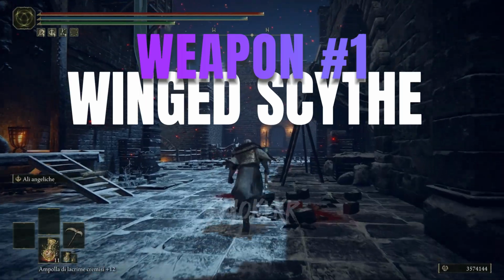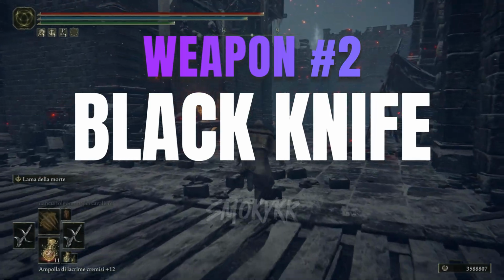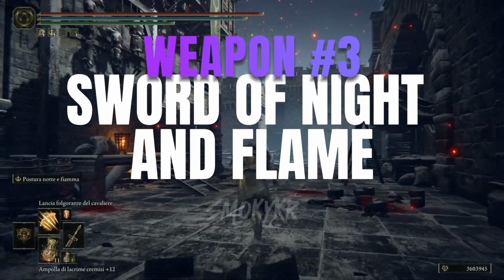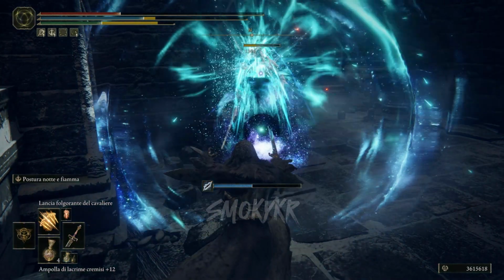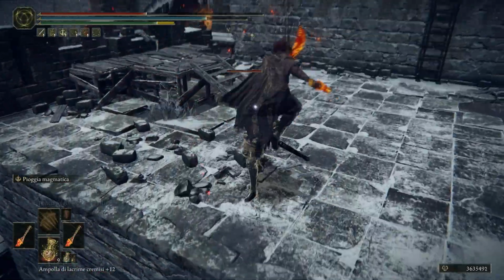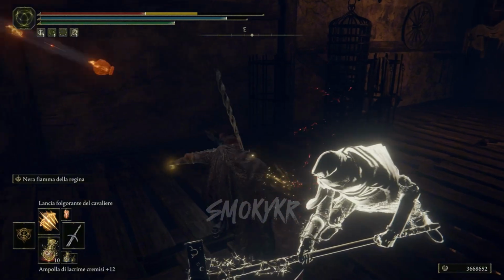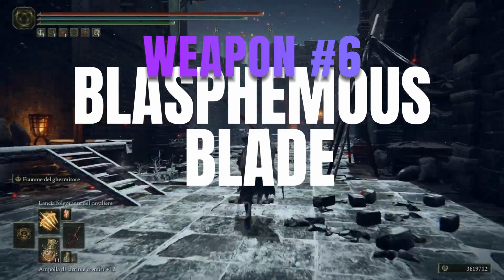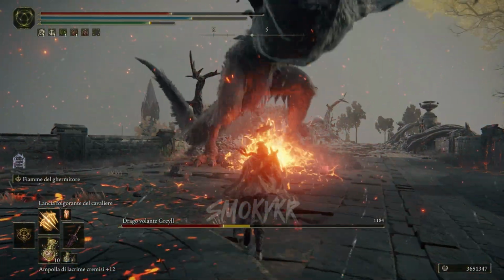BEST WEAPONS FAITH BUILD - ELDEN RING - PATCH 1.16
Hello everyone! In this new video, I will show you which are the best weapons for faith builds, according to my point of view, following my preferences and my play style, if you disagree with me or agree leave a like and a comment and we will discuss it peacefully!